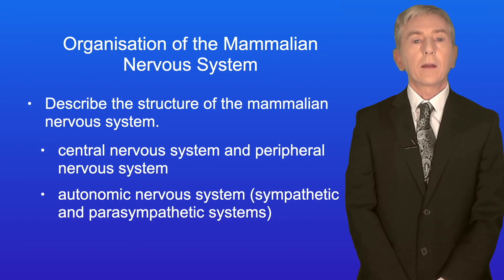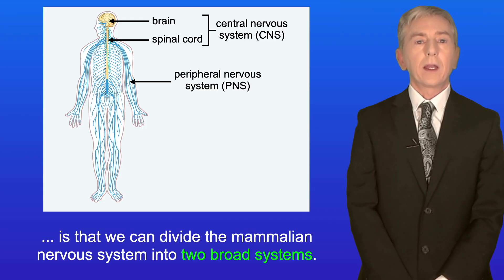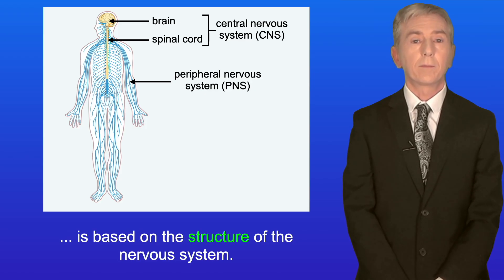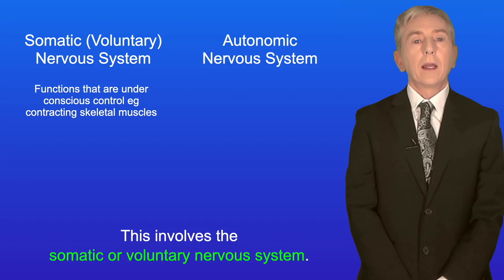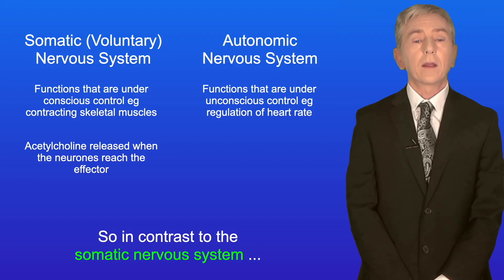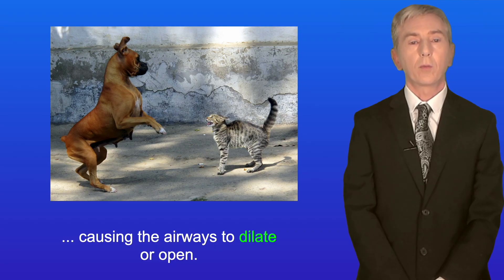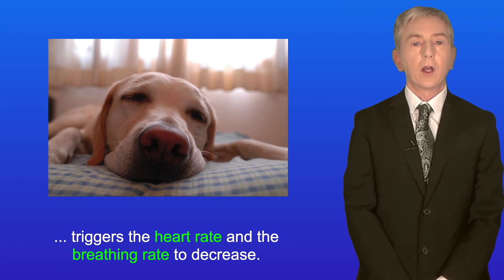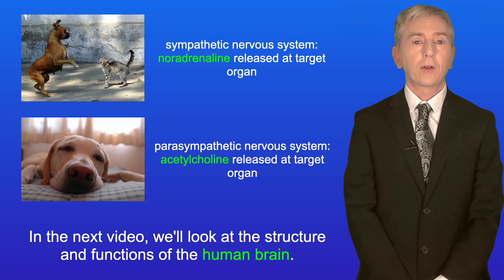A Level Biology Revision (Year 13) "Organisation of the Nervous System"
In this video, we look at the organisation of the mammalian nervous system. We explore the central nervous system and the peripheral nervous system and then the somatic (voluntary) and autonomic nervous systems. Finally, we look at the functions of the sympathetic and parasympathetic nervous systems.